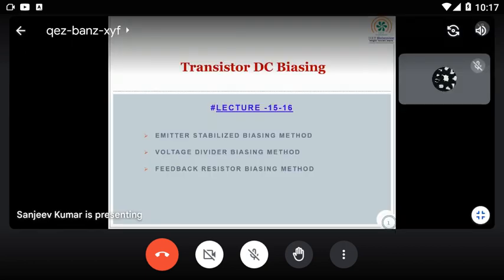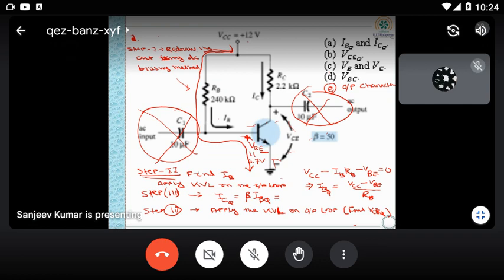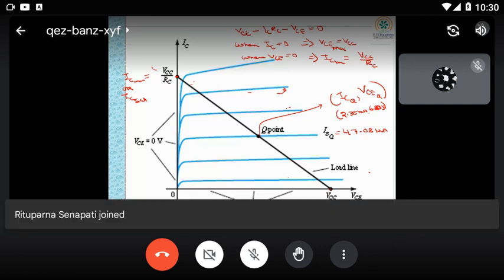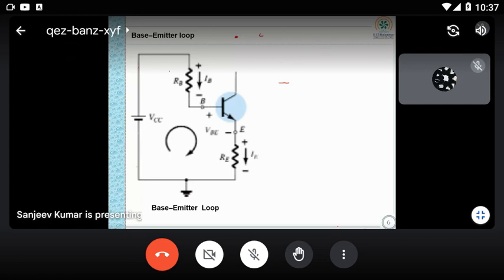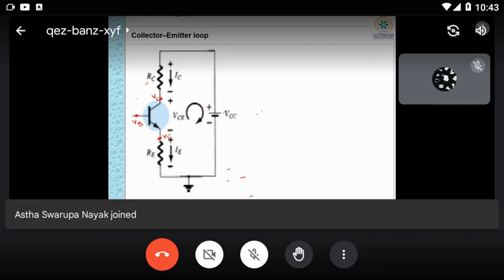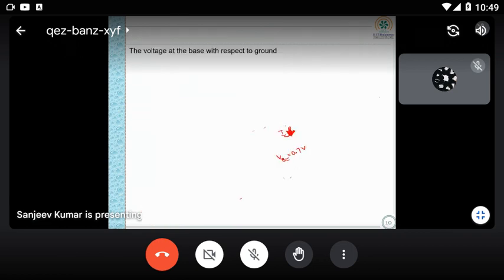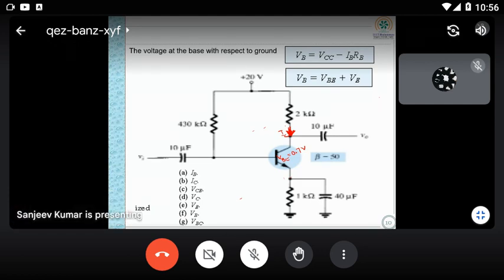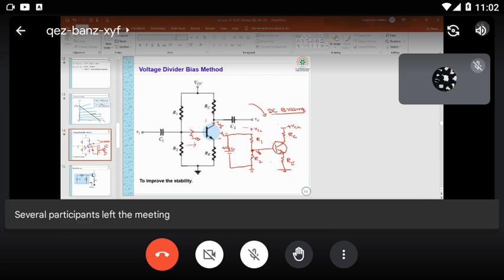BELE(14th February 2022) by Sanjeev Kumar Mishra Sir